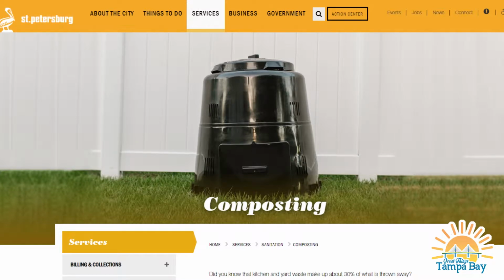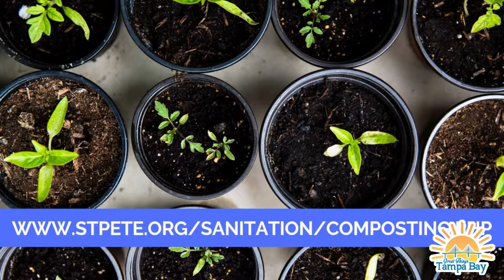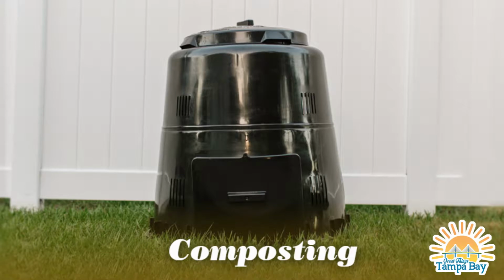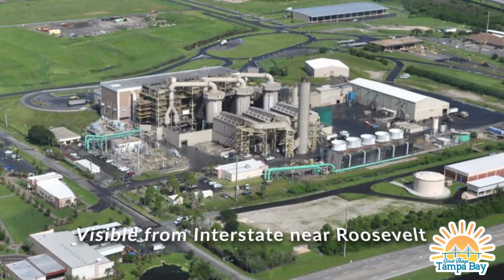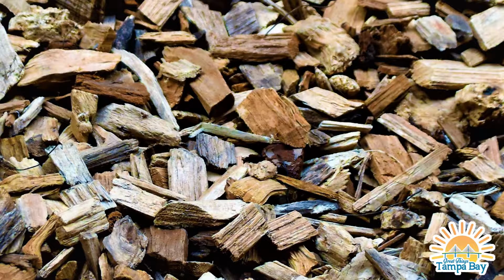How to Get a Free Composting Bin for St Pete Residents! [FREE!]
Want to know how to obtain a free composting bin if you're a city of St Pete Resident?

Up your recycling game by adding a [FREE] composting bin to your repertoire!

The City of Saint Petersburg is offering composting bins to residents free of charge. All you have to do is complete a simple form, and they will schedule you to receive your compost bin. FREE!

What's the value in composting?  Well, it keeps additional trash out of the landfills, and it makes a great additive for your plants, flowers, herbs, gardens, and shrubberies.

Did you also know the City of St Petersburg also has free dropoff sites for recyclables and yard waste including tree limbs, plus you can pick up FREE MULCH?

Or if you're outside of St Petersburg, but still lin Pinellas County, like Clearwater, Dunedin, or Safety Harbor, check out this link: